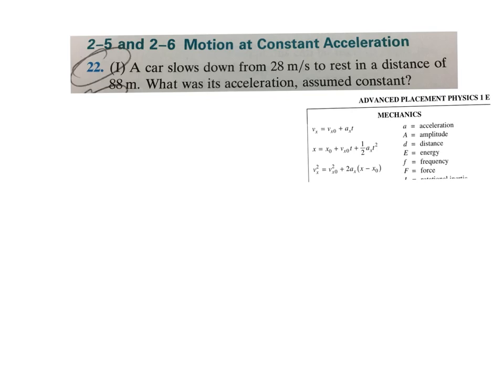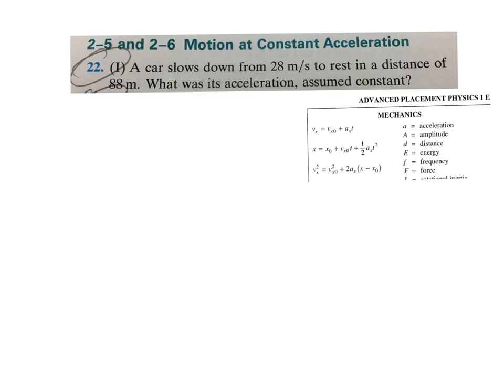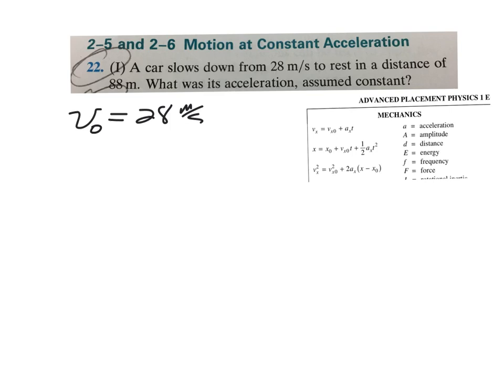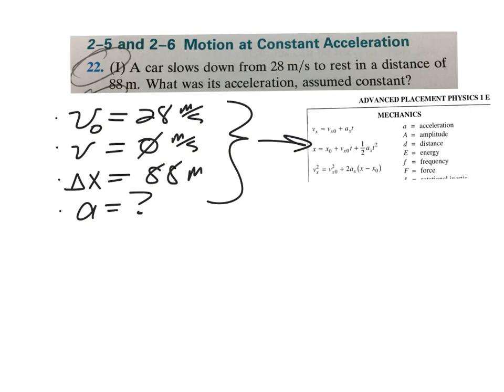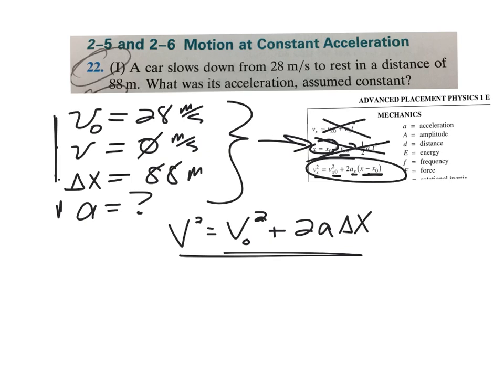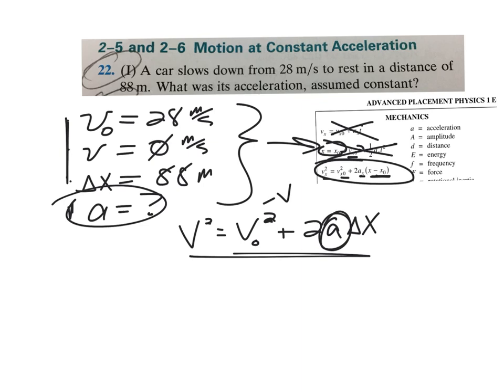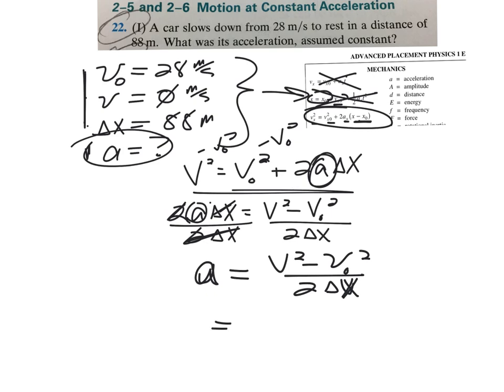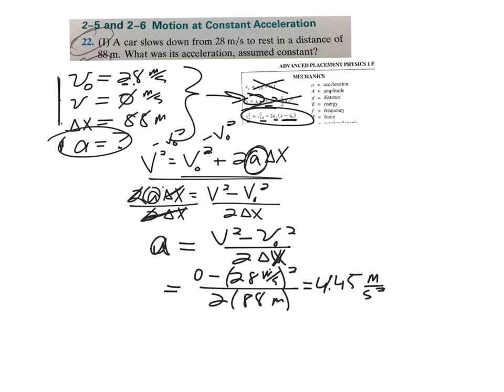Constant Acceleration Problem Solving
I work through #22 from the problem set to show you how to use GUESSwork to solve it!